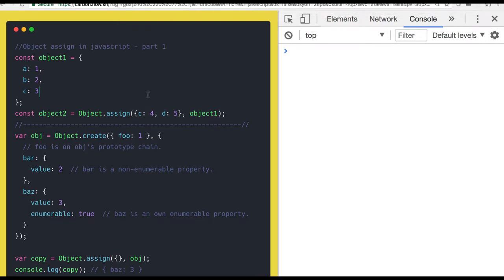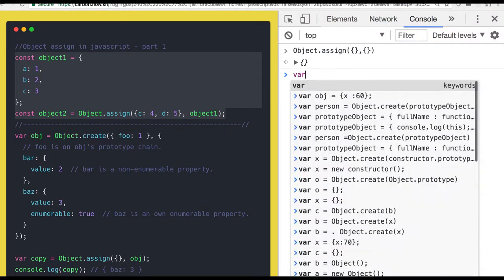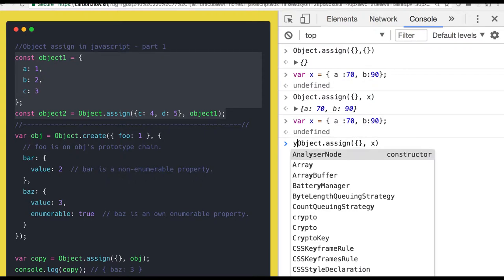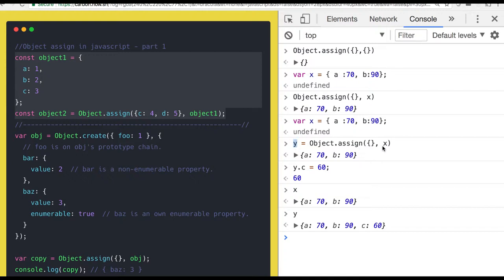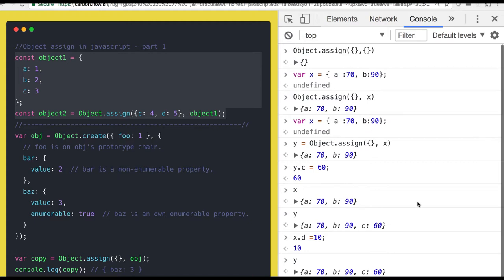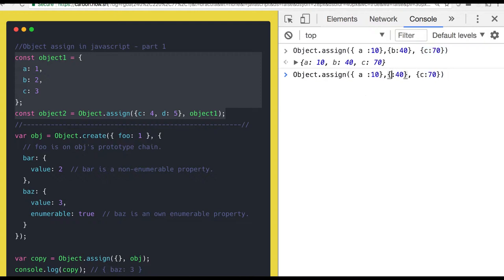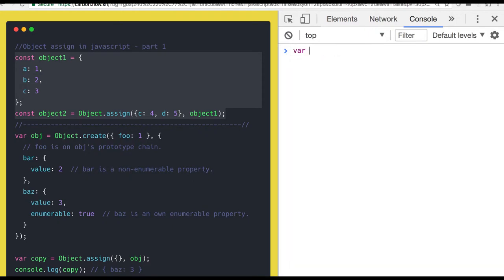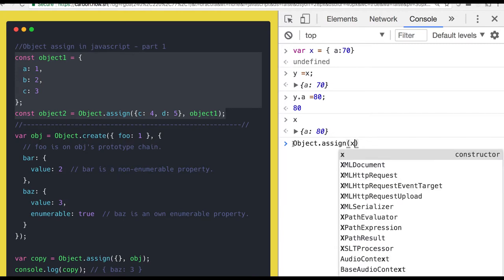Object.assign in Javascript #35